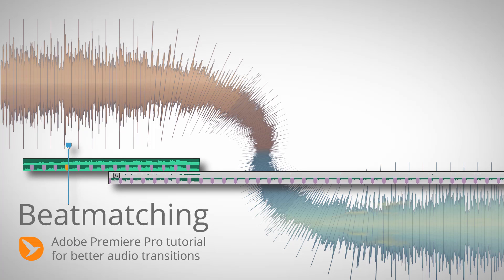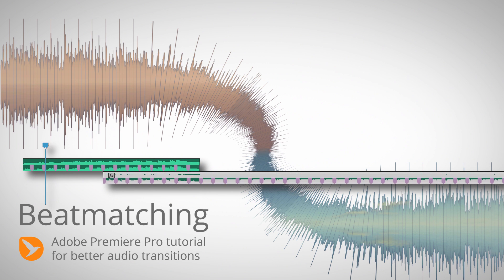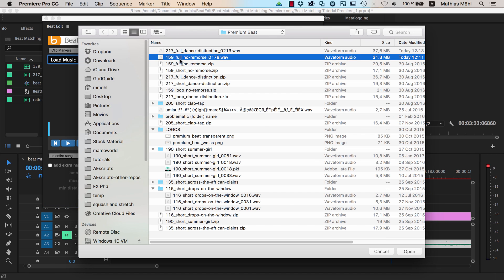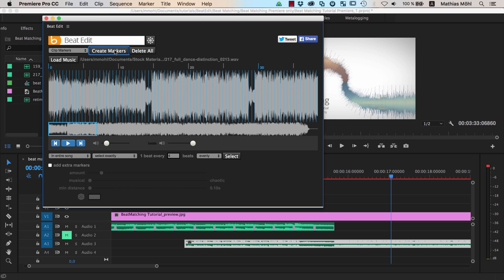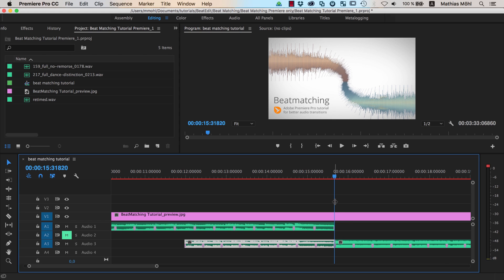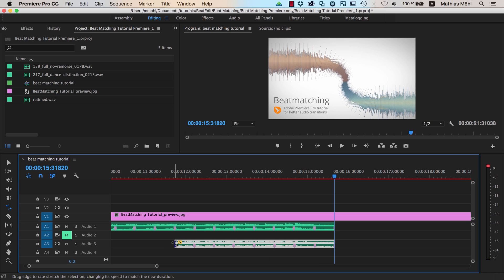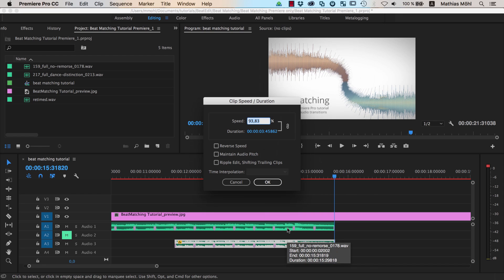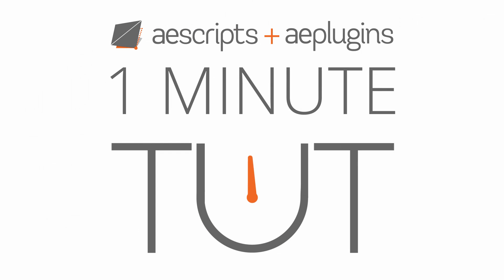1 Min Tut: BeatMatching - Better Audio Transitions with Adobe Premiere Pro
A transition between two songs sounds much better, if their beats are in sync. This is only possible, if both songs have the same tempo. In this tutorial, you learn a quick and reliable way to match the tempo of two songs and align their beats properly such that you can create smooth transitions between them.